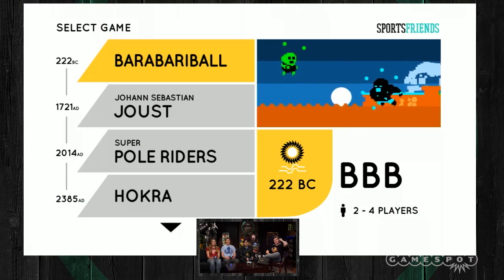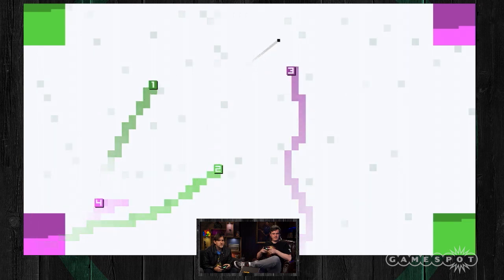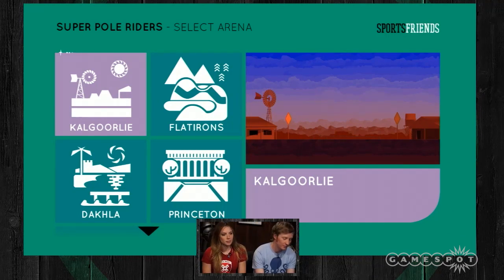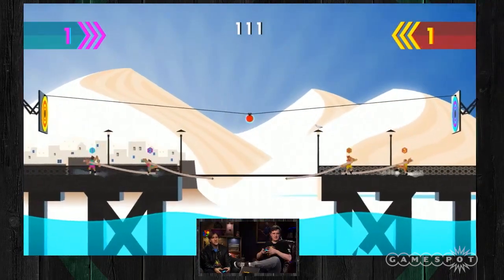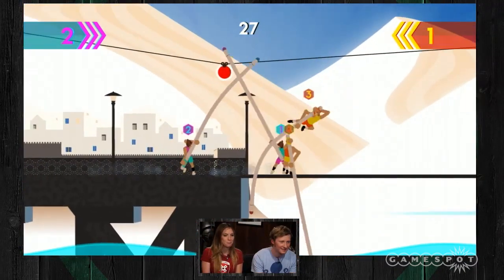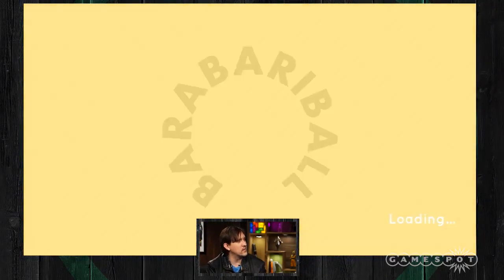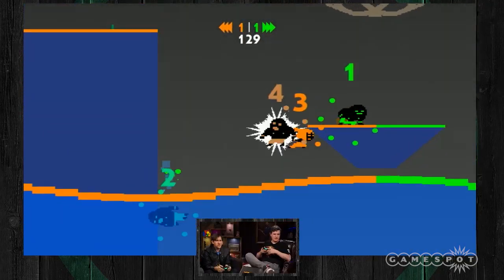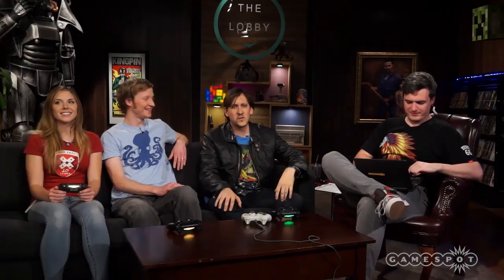Sportsfriends Ruins Friendships - The Lobby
Danny, Chris, Mary and John go 2 on 2 in a battle royale to find out who in fact has the stronger friendship.